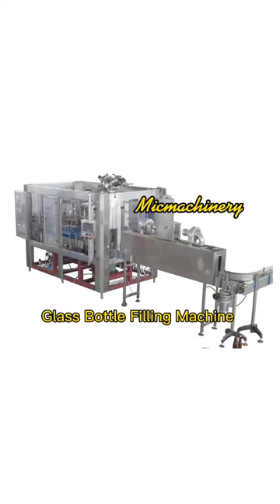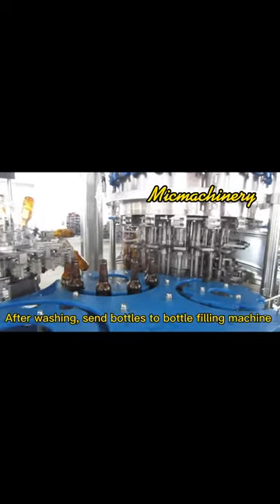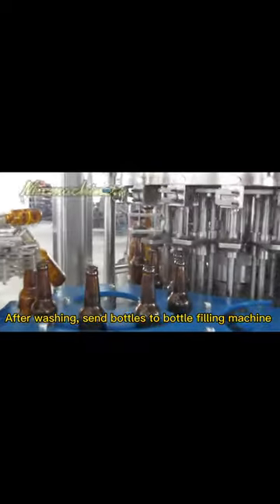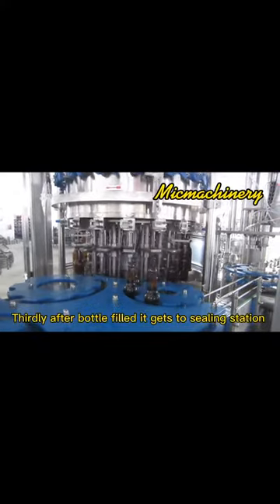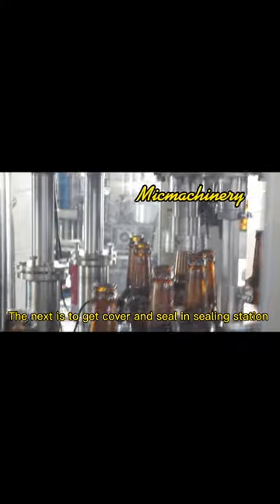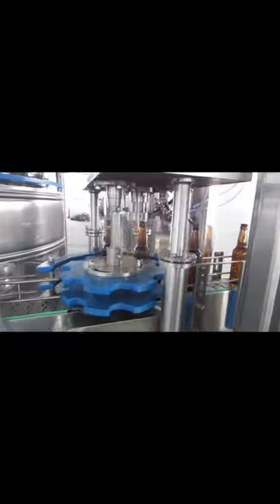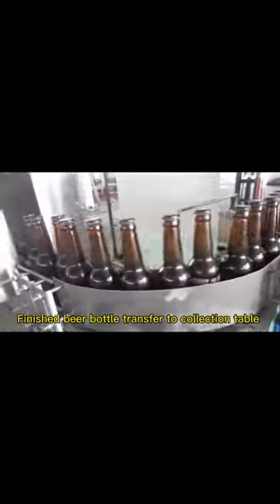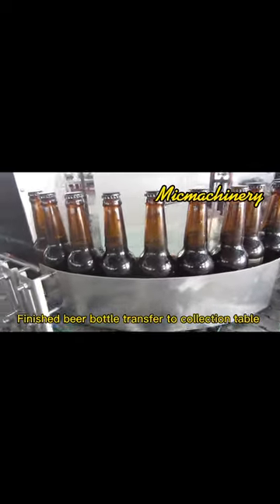Glass Bottle Filling Line: how to fill beer into bottles (Glass Bottle Filling Machine 800-1500BPH)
Glass Bottle Filling Line (This Video Shows)
Glass Bottle Filling Line ( Glass Bottle Filling Machine ) Video Contents
00:00 - Beer Bottles Washing Station
00:10 - Beer Bottles Filling Station
00:28 - Beer Bottles Capping Station
00:38 - Beer Bottles Finished Conveyor To Collection Table
What You Can Do With Glass Bottle Filling Line ( Glass Bottle Filling Machine ):
Want to fill your beer into glass bottles automatically, check out this video, which shows make your own beer products is as easy as you can imagine.
Want to expand your beer products package to a glass bottle? check out this glass bottle filling line, make you nice glass bottle sealing and a good packaging appearance.
Want to change your old semi-auto /manual glass bottle filling machine? check out this automatic glass bottle filling line, here we have a brand new and long-use life machine, and reliable factory service. contact us for more information now.
Glass Bottle Filling Line ( Glass Bottle Filling Machine ) Guarantee And After-Sale:
Get This Economic Automatic Glass Bottle Filling Line ( Glass Bottle Filling Machine ) now, it helps your production right the way, the machine is guaranteed for 18 months, and we assure you the machine is qualified for beer production.
Micmachinery Glass Bottle Filling Line ( Glass Bottle Filling Machine ) helps your production right the way
Glass Bottle Filling Line ( Glass Bottle Filling Machine ) Applications:
This Automatic Glass Bottle Filling Line ( Glass Bottle Filling Machine ) Can be Used Application Below Listed:
This Glass Bottle Filling Line ( Glass Bottle Filling Machine ) Mainly Shows
1. bottle transfer to washing station by conveyor
2. bottle arrives at filling station by prepared volume pump
3. bottle gets a cap loaded when it goes into the capping station
4. bottle is capped by rotary capping
Glass Bottle Filling Line ( Glass Bottle Filling Machine ) Parameters
Rinsing heads:12 piece
Filling heads:12 piece
Capping heads:1 piece
Filling speed:800-1500BPH